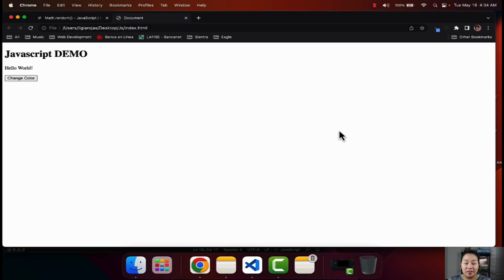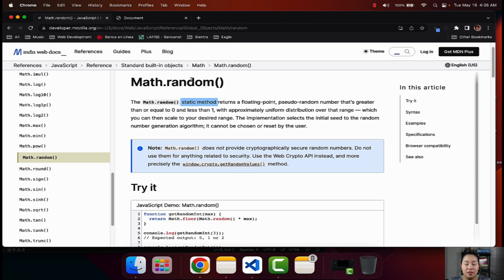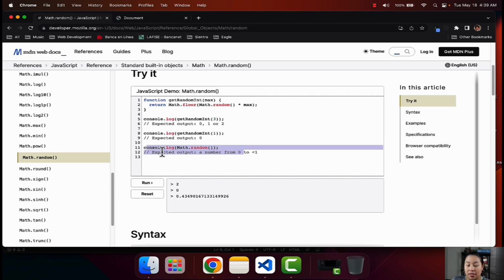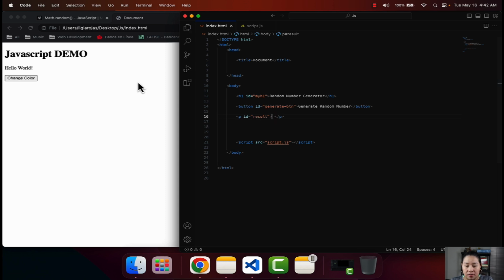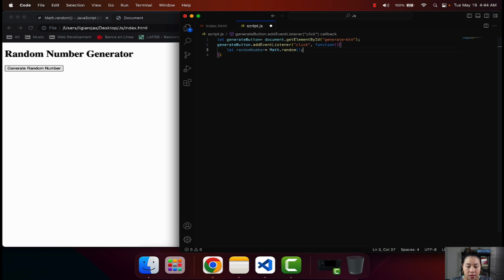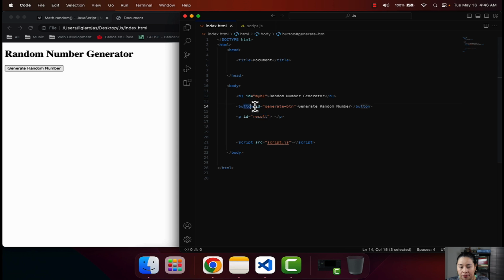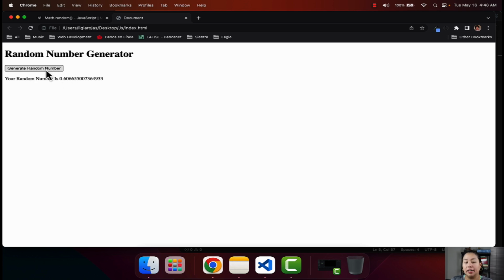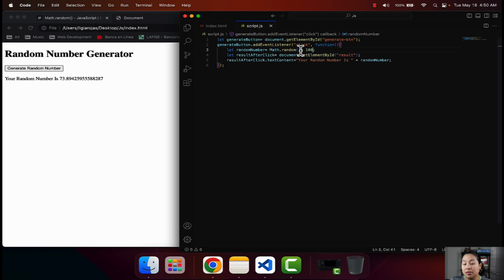Chapter 32: Javascript Tutorial - What is Math.random in javascript? how can I use math.random?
In this chapter I will teach to you what is math.random and how you can use it.